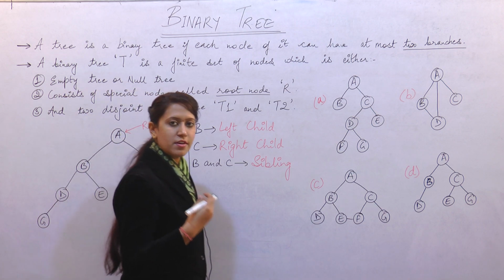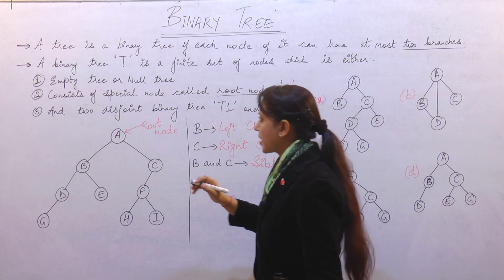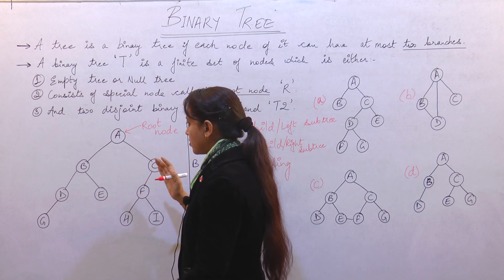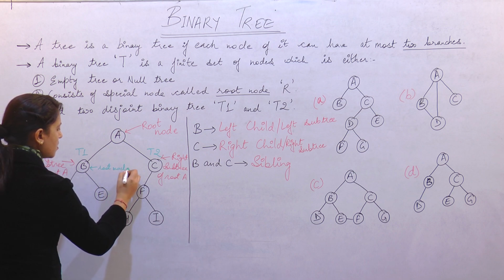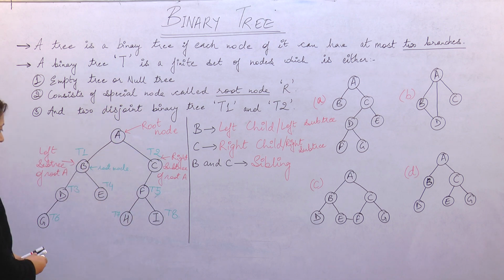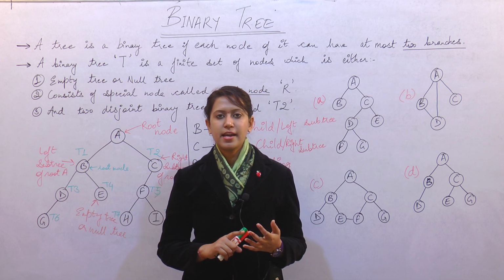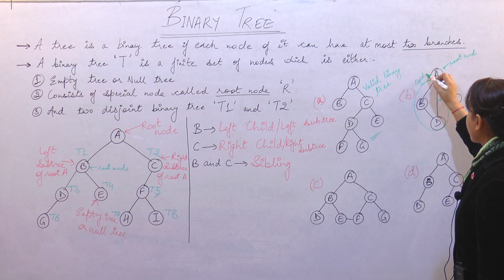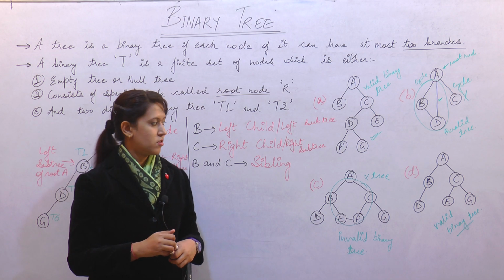L 3 Binary Tree